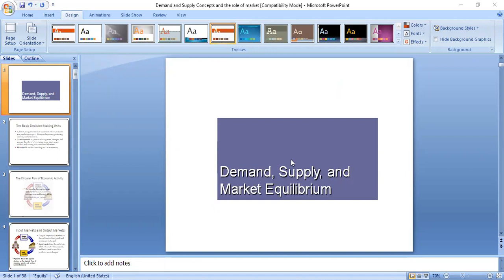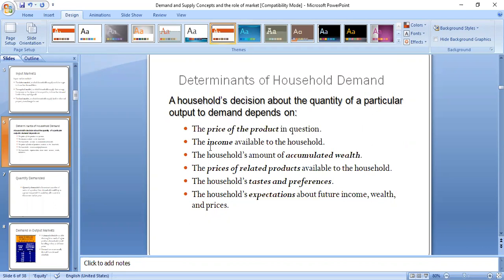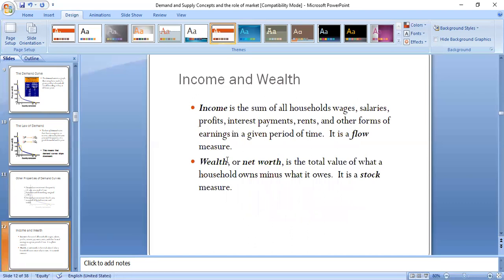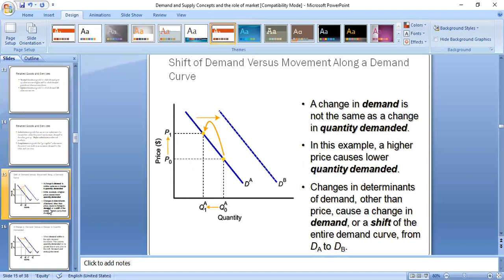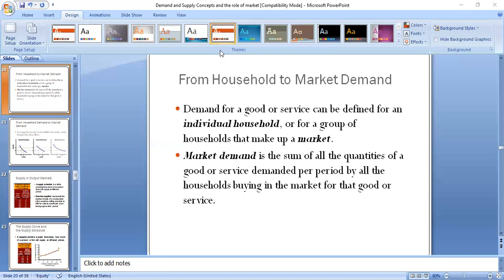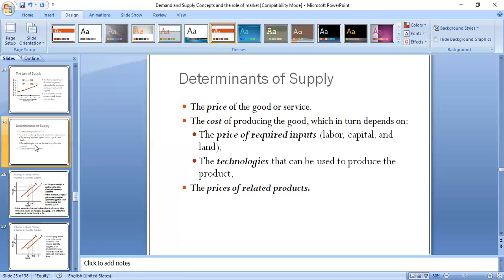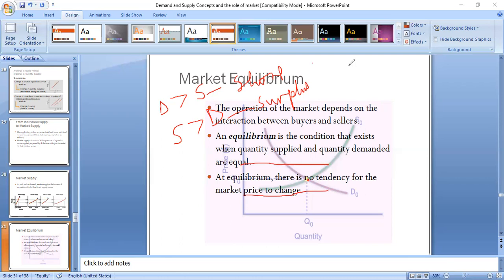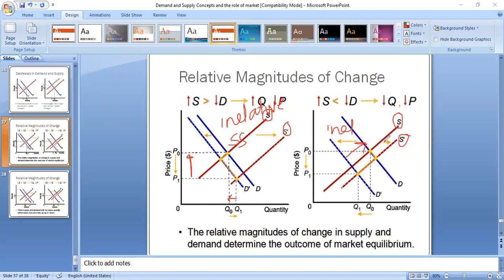EC 204 Demand & Supply Analysis 2 11 2021